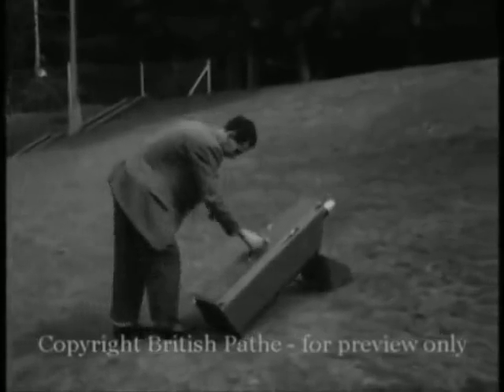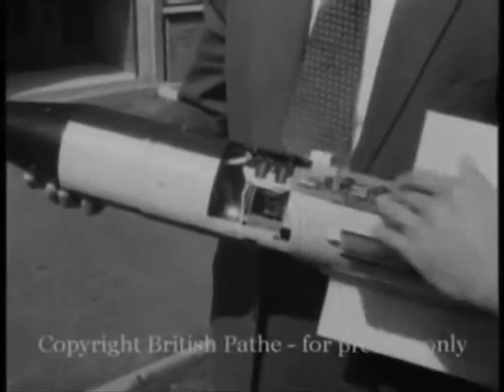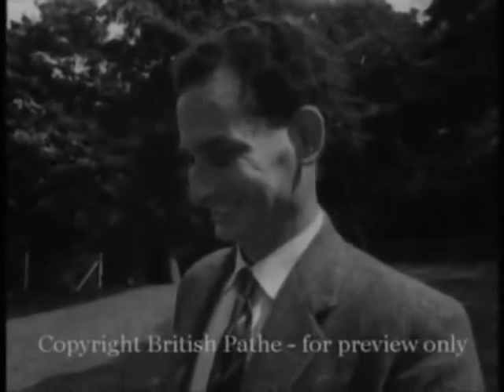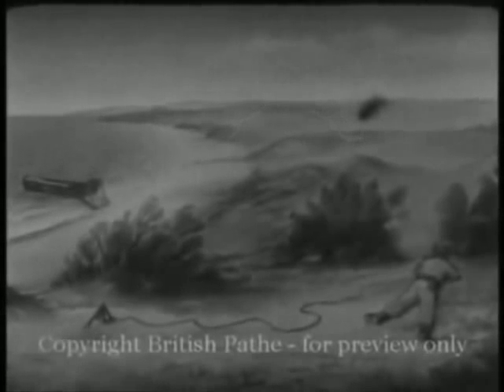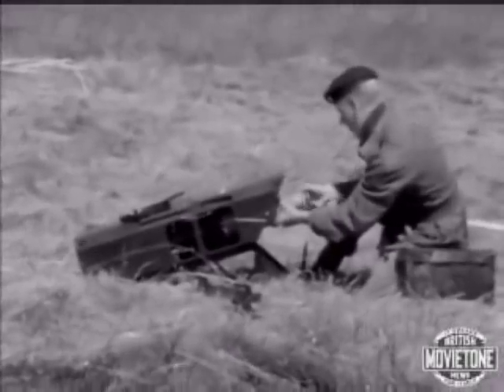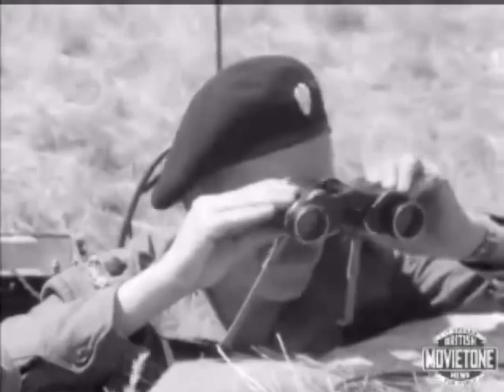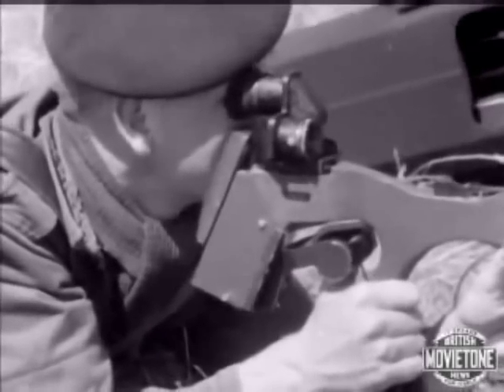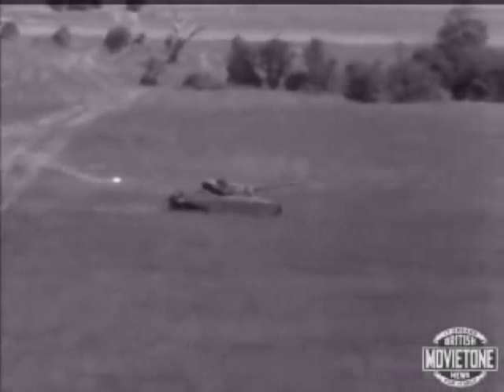Vickers Vigilant antitank missile (1960)